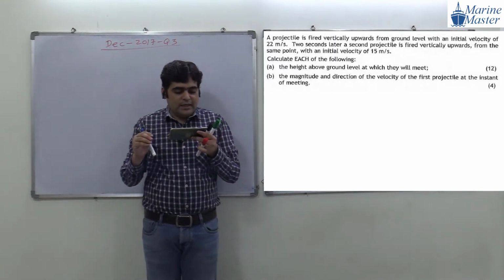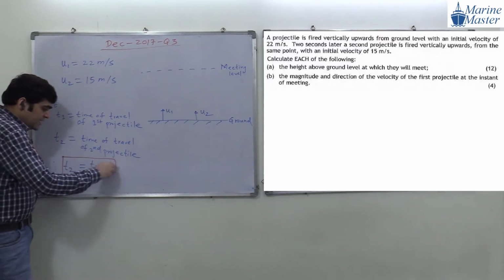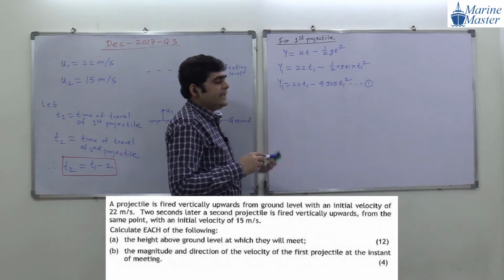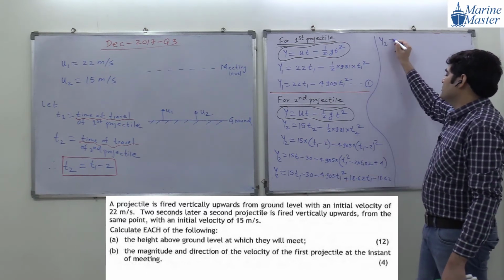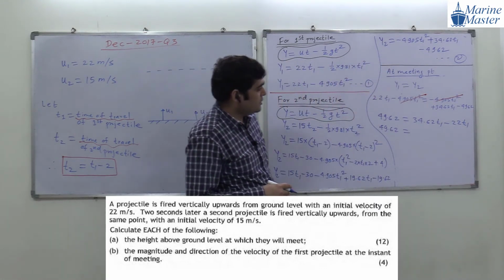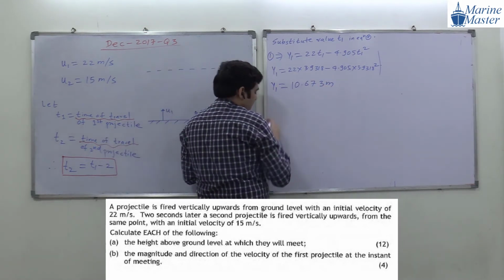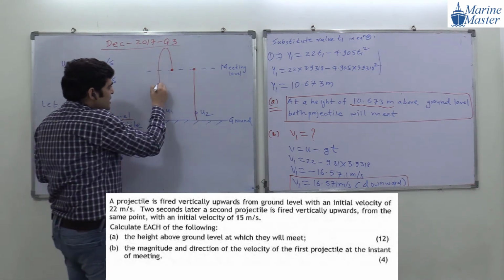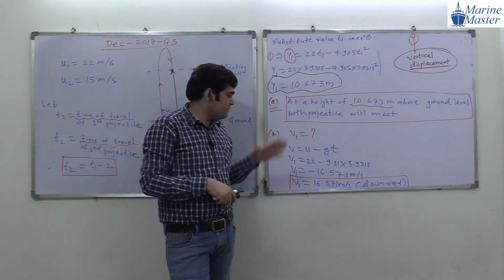Dec 2017 Q3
This video explain Dec-2017-Q3
This question belongs to Linear Motion Chapter

Main Book- Part I- Ch 2-Q7 (Dec-2017-Q3)